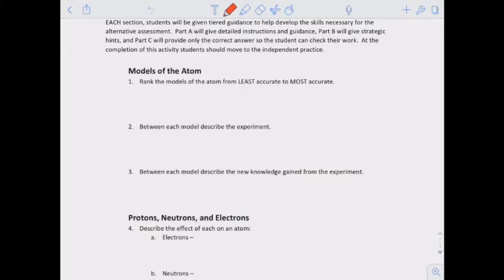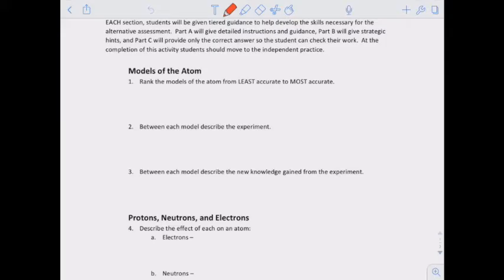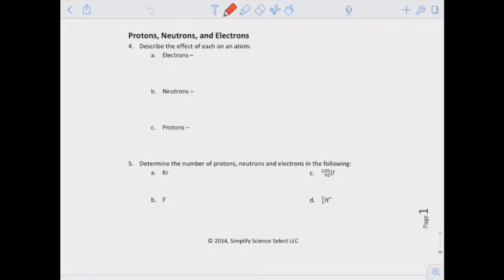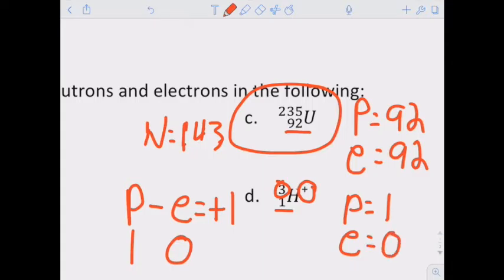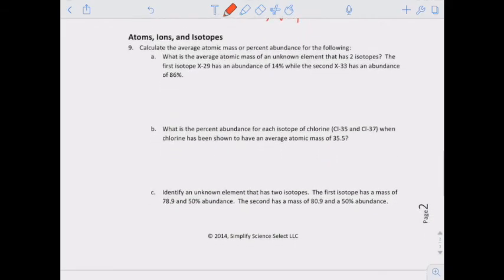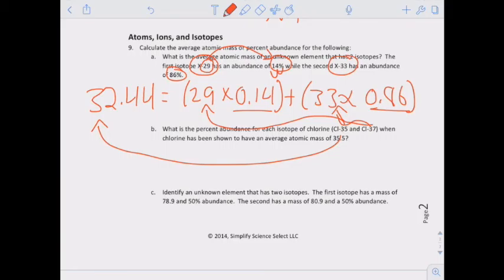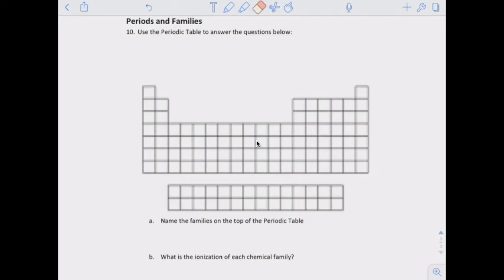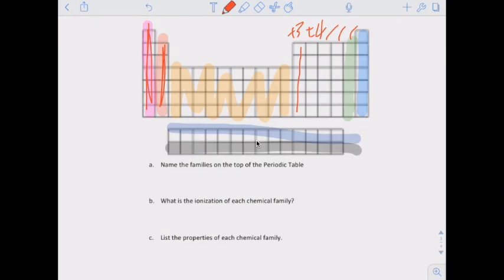HC- Unit 3 Guided Practice